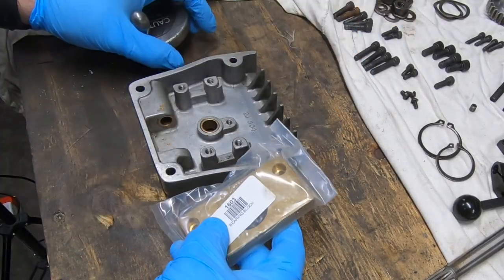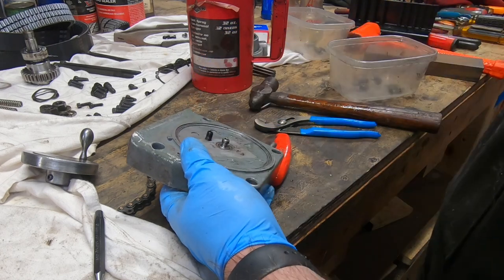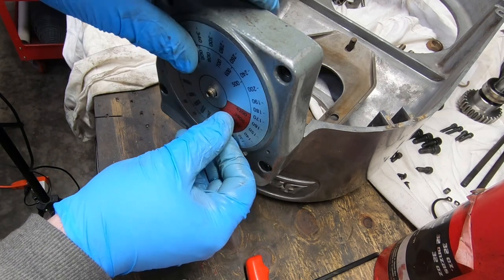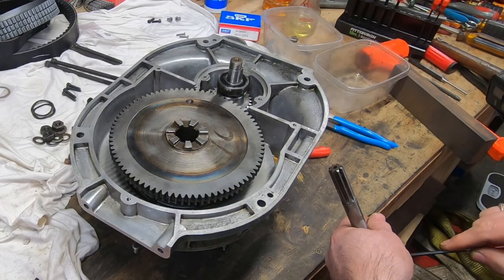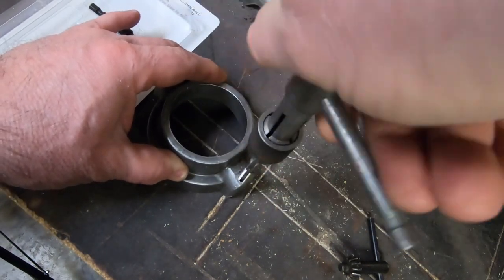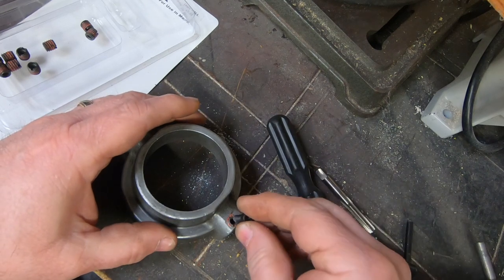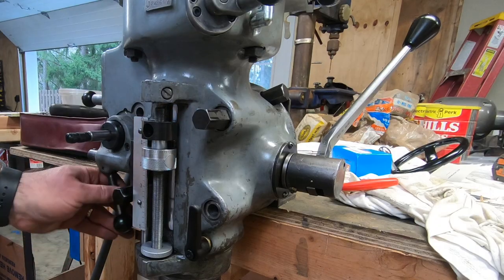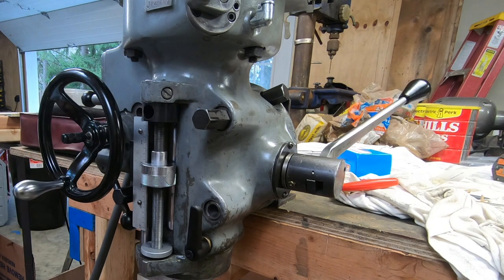Assembling the Bridgeport Mill Gears, Belts and Motor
So close to the finish line! I get the top end of the mill put back together and fire it up on the bench for the first time, in spite of an interesting new quirk I discovered about static phase converters.